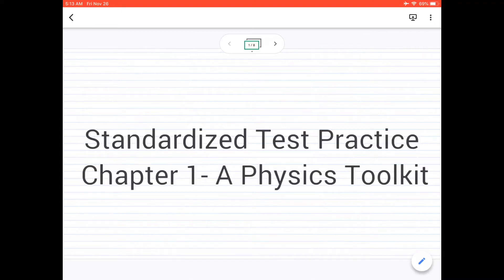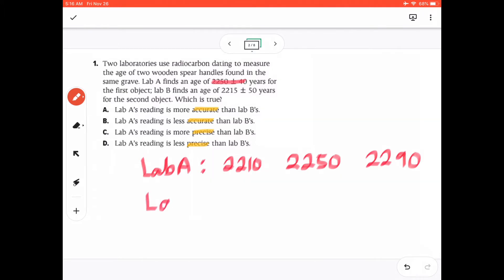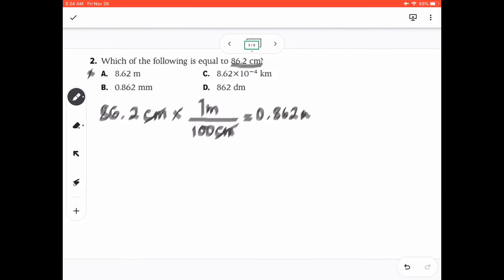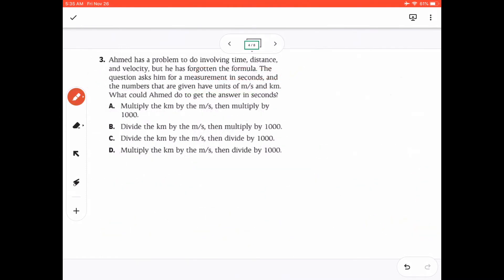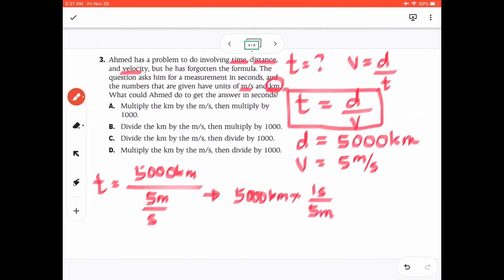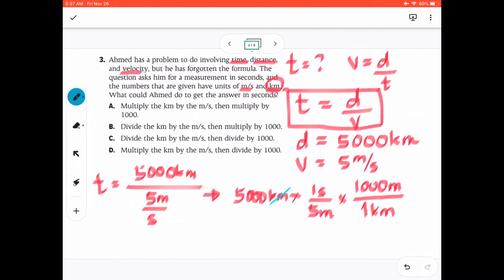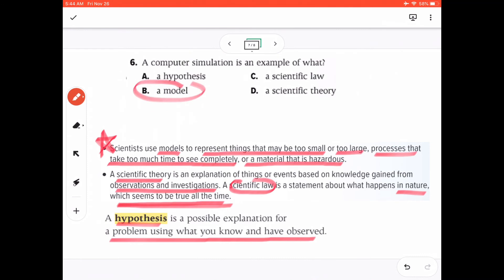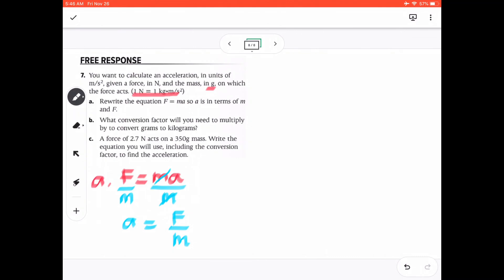Grade 9 Advanced- A Physics Toolkit